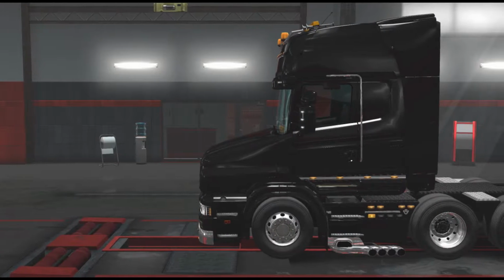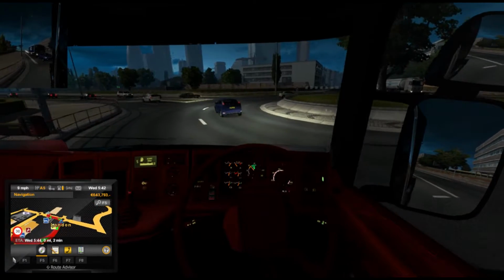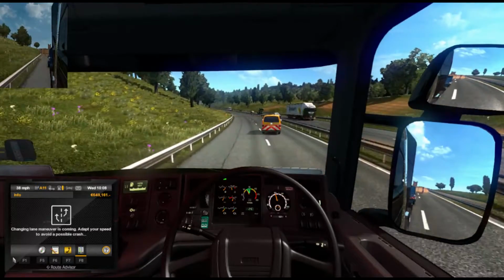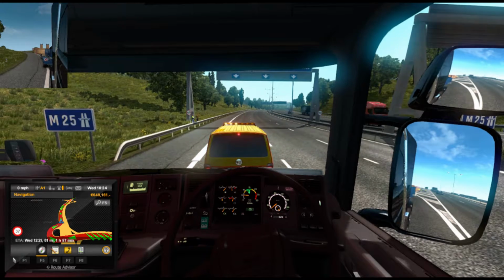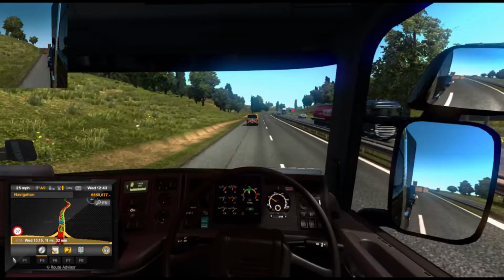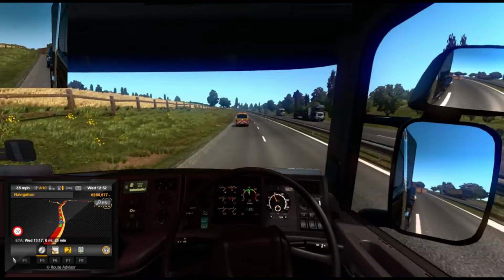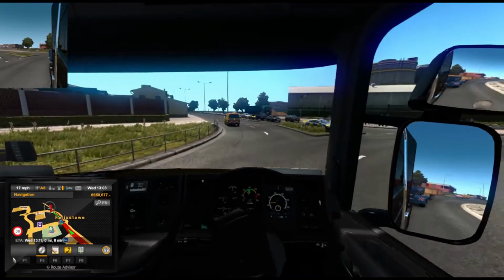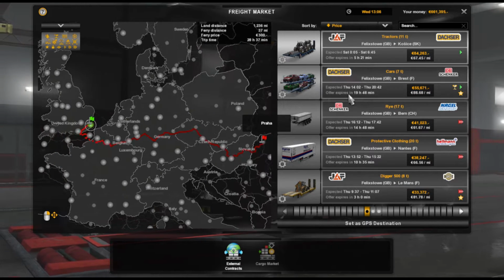Lets Play Euro Truck Simulator 2 Episode 51 - London to Felixstowe Special Cargo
This is our 1st series of Euro Truck Simulator 2 and this time we are starting a new business. Join us on the road to success.
Changes are coming... new update on the way.